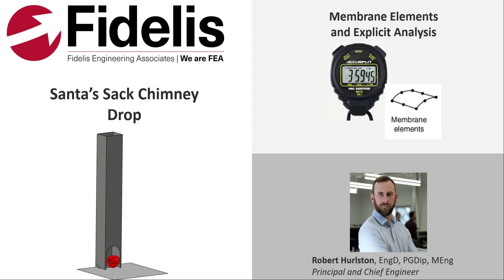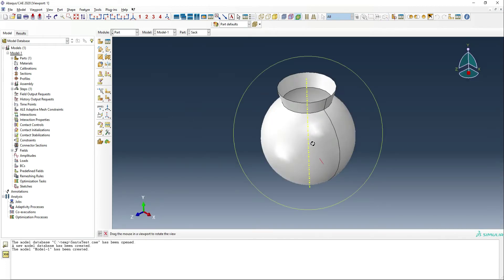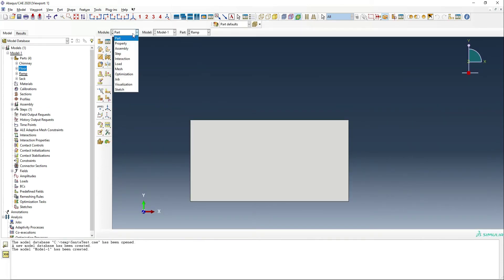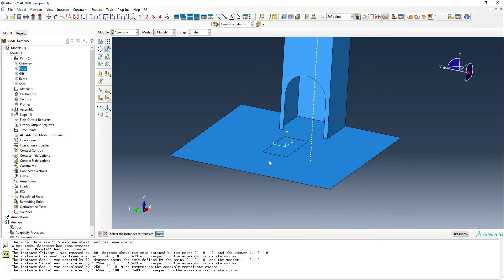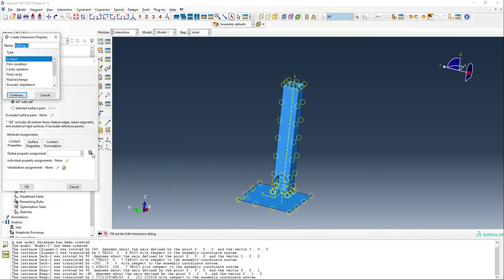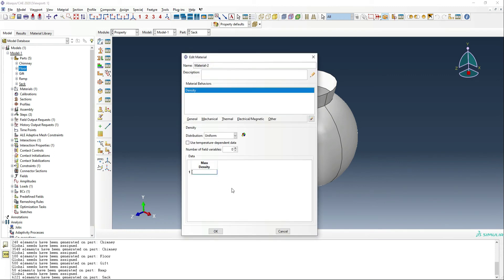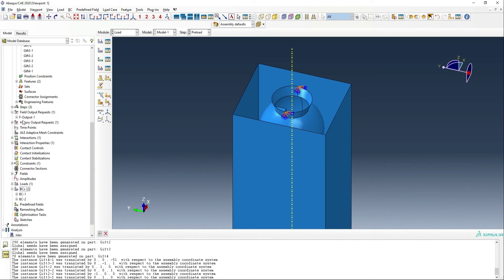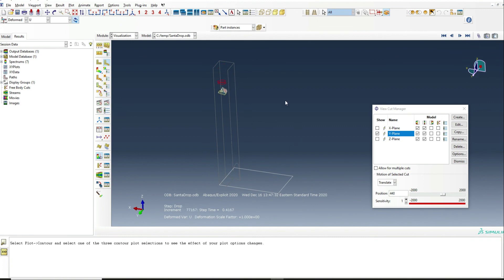ABAQUS Explicit with Membrane Elements - Santa's Sack Chimney Drop - Fidelis Fun Features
In this video, we'll teach you, step-by-step, how to build an explicit model in ABAQUS/CAE. For the sack material, membrane elements are used in order to get that fabric-like behavior. In these videos, we try to keep learning fun and lighthearted, while teaching you the skills and tricks you'll need to become an expert simulation analyst.